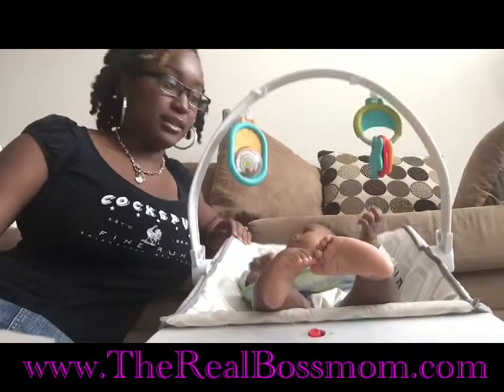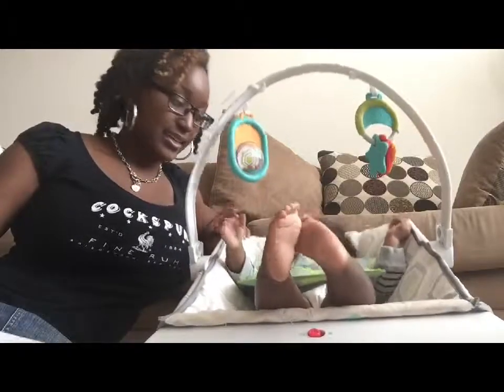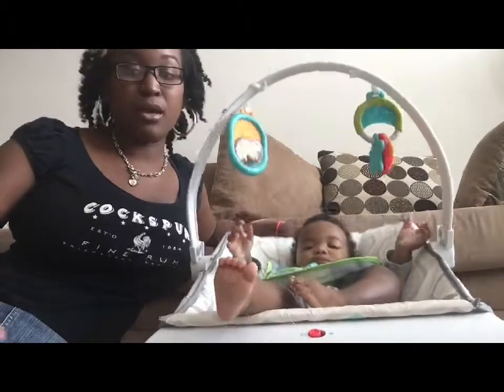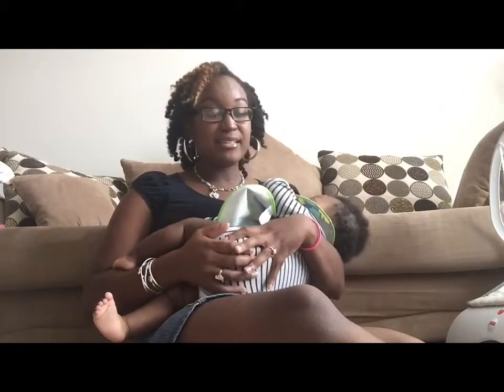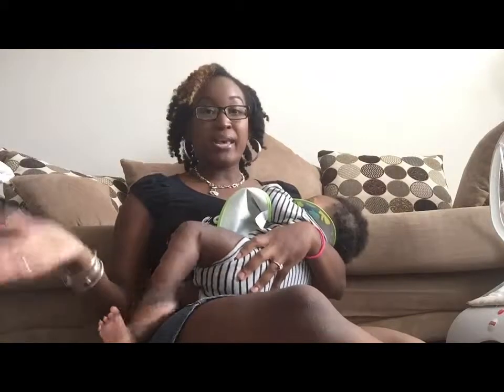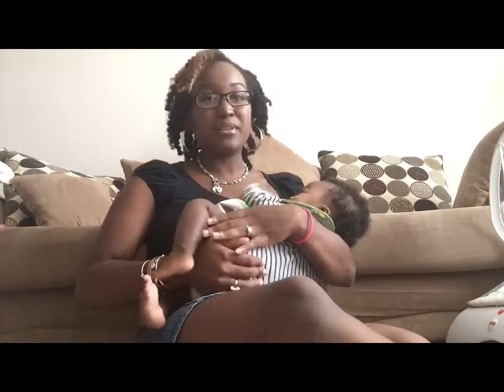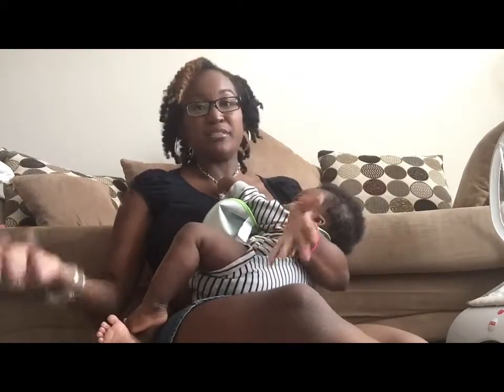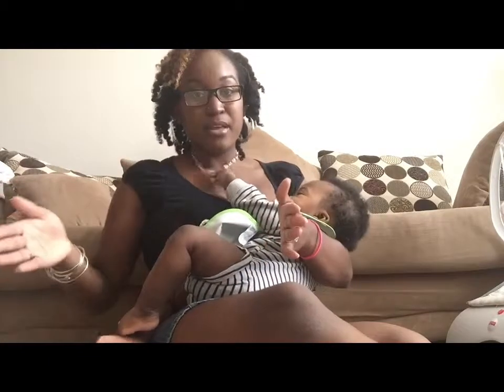Introducing Solids | Hands Down the Best Way to Introduce Baby to Solids!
This is the best method I've come across for introducing baby to solids.

It's a very practical and structured way of introducing any baby to solids, but especially exclusively breastfed babies.

Here are the introductory solids for 6 months:
Bananas
Cherries
Prunes
Blackberries
Carrots
Sprouts
Broccoli
Applesauce
Grapes (smashed)
Yams
Pears
Cauliflower
(No strawberries, citrus, or tomatoes)

For introducing 9, 12, & 18 month babies to solids, as well as the new foods for 2 & 3 year olds, download or print the "Food Introduction Schedule" from my blog.

It come with instructions for how to introduce baby to each solid.

Remember:
Add me on Instagram & Periscope: @therealbossmom
Created with Videocraft (iPhone app).

*Additional Tags*
Introducing baby to solids
Introducing solids
Healthy recipes
Baby food
Baby food recipes
Breastfeeding
Baby formula
Wholesome baby food
Homemade baby food
Weaning baby
Organic baby food
Toddler recipes